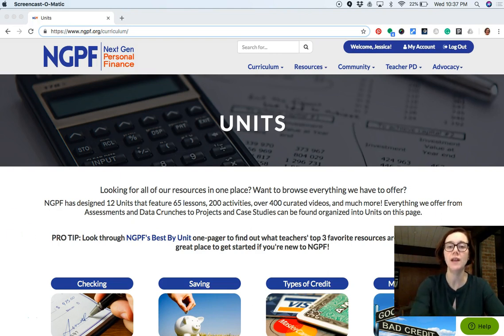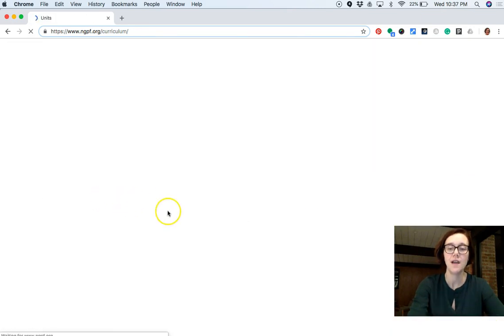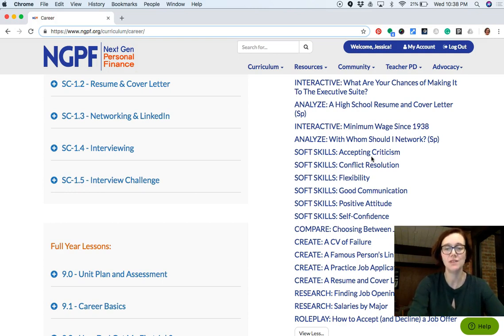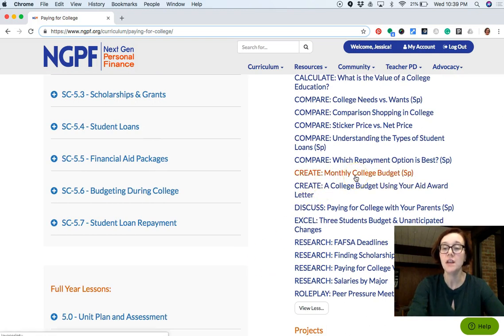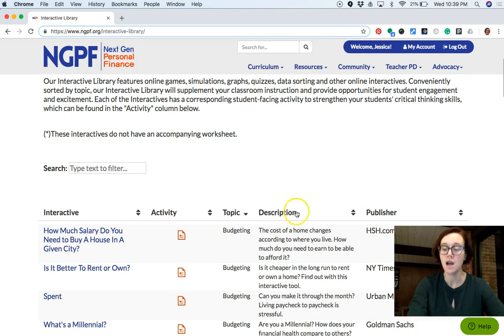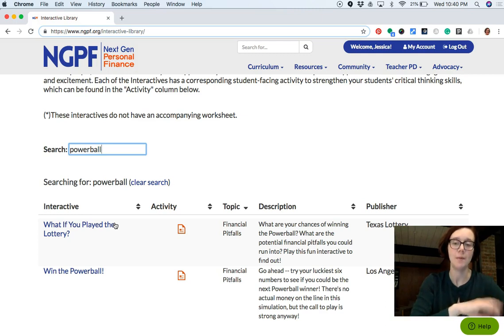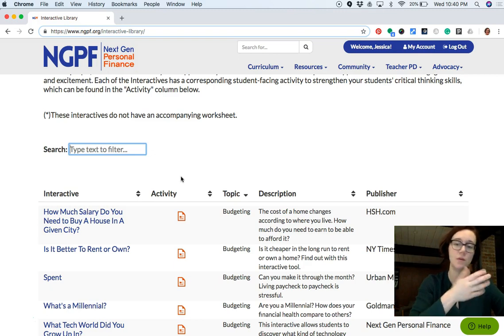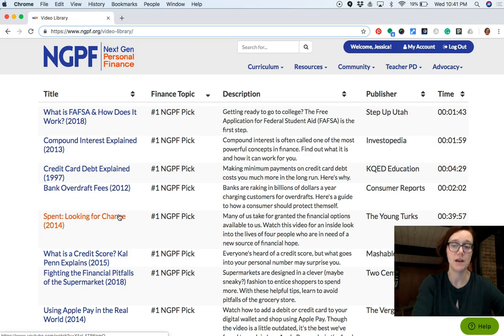Great Ideas for Low Attendance Days (PRO Tip from NGPF)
When students are missing personal finance, econ, math, or business classes due to bad weather, you probably don't want to teach essential content that will need to be retaught when everyone else returns. Here are some excellent suggestions of engaging activities to do with your students while boosting their personal finance knowledge.